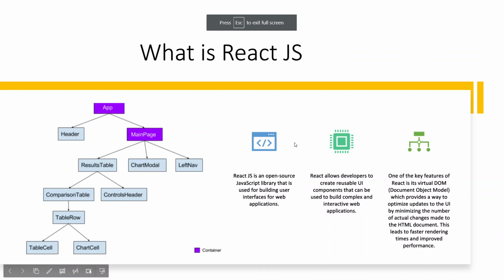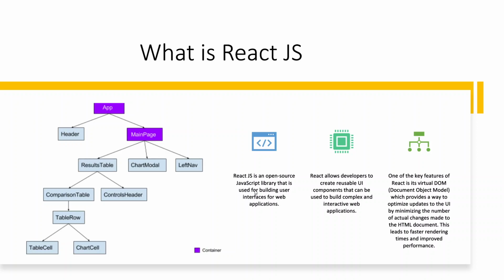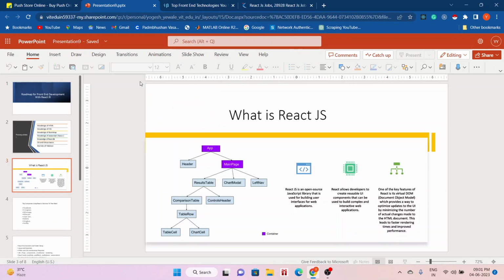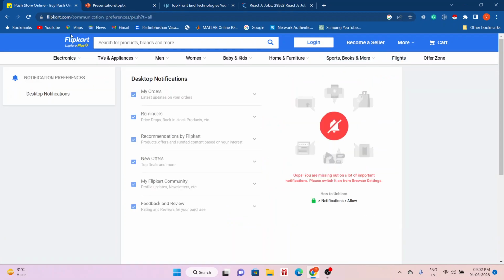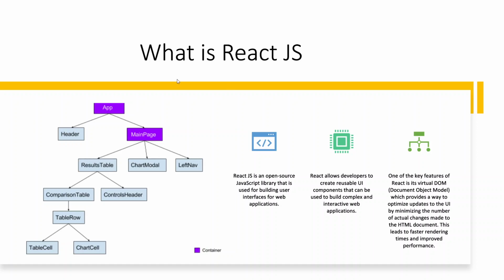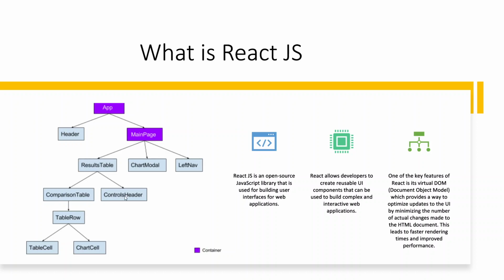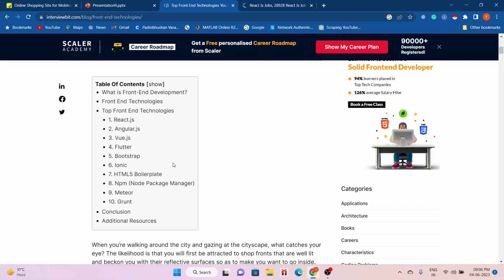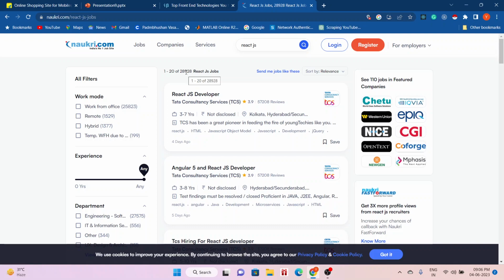What is React JS ? React.js Features , Jobs Availability , Popularity | React JS for Beginners